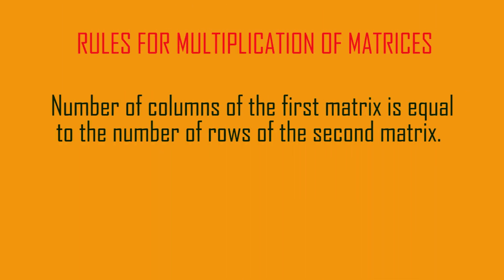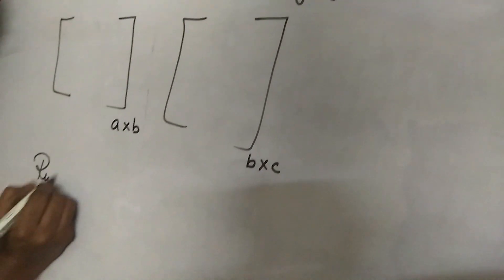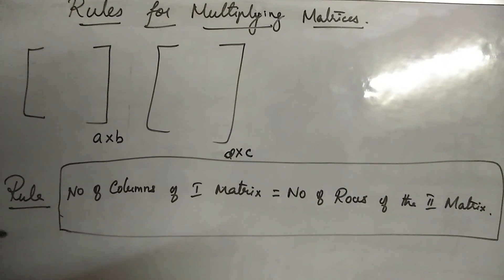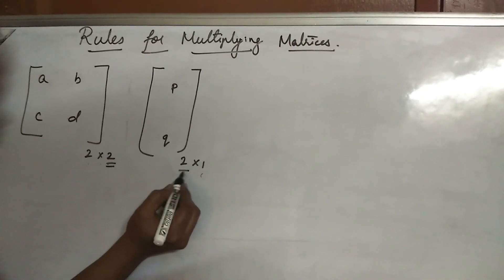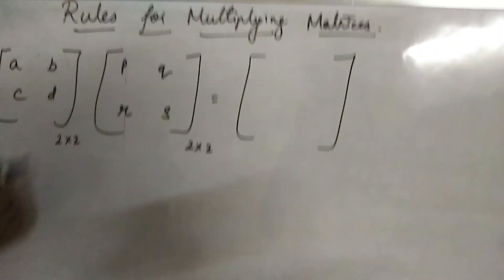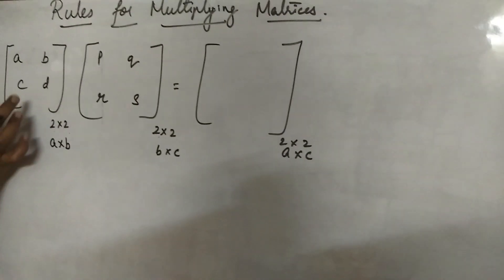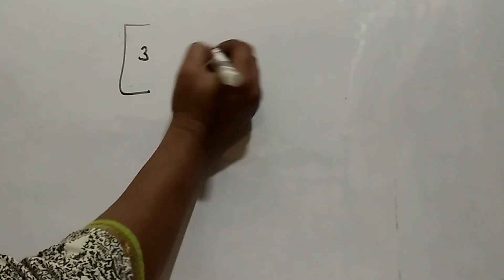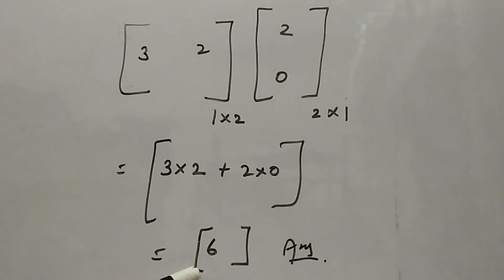Class-10, Subject-Maths, Video-20,Chapter-9, Ex-9(c), Part-6 by Mrs Inbalatha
Video no. 20, class-10, subject-maths, ch-9,ex-9(c),part-6,by Mrs Inbalatha